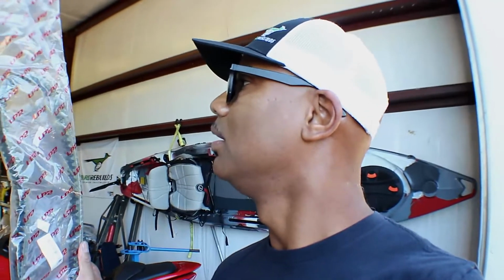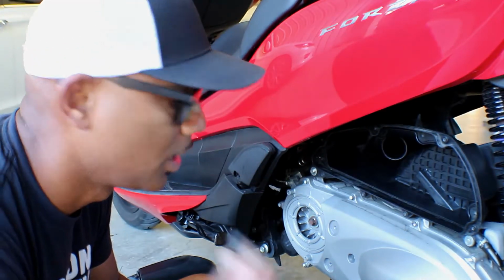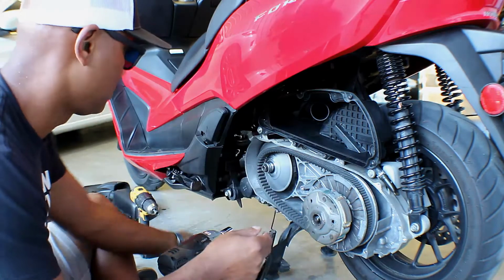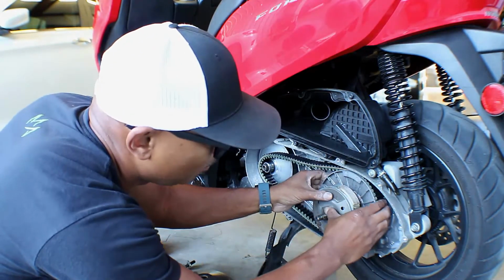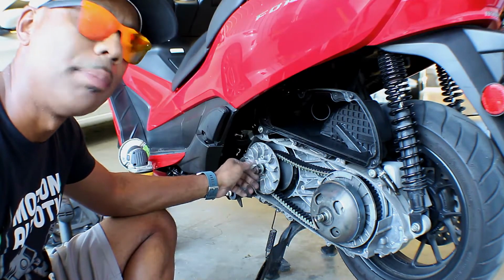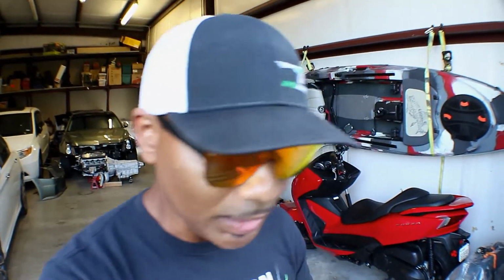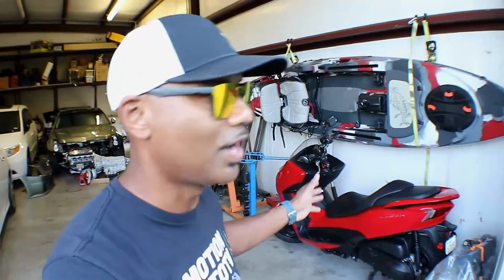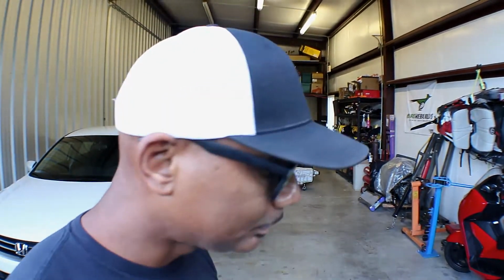Replacing Honda Forza Drive Belt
2014 Honda Forza NSS300 replacing the main drive belt

Check this out at Amazon
Bruce & Shark Drive Belt 23100-KTW-901 for Honda SH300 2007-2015 NSS300 forza 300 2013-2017